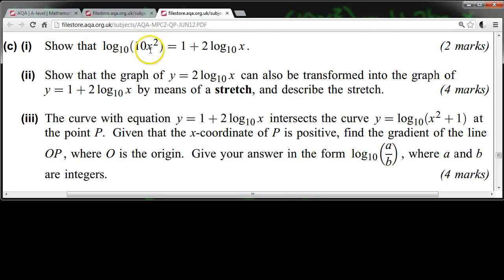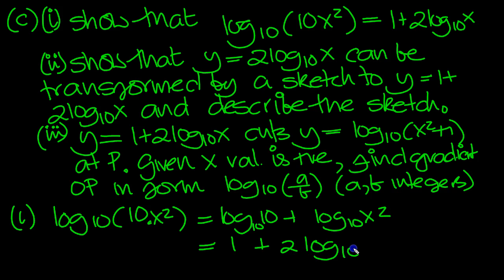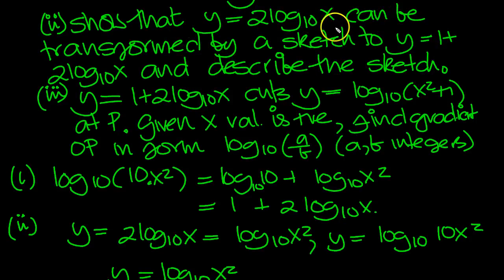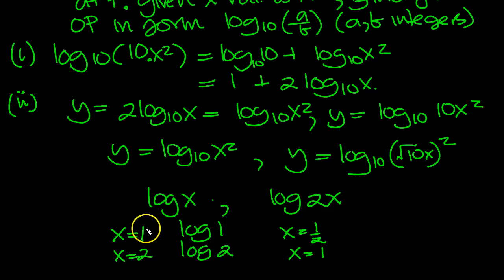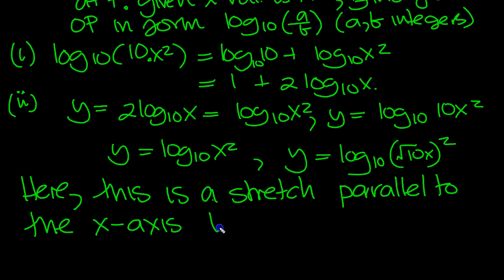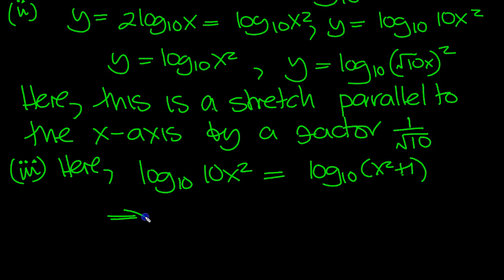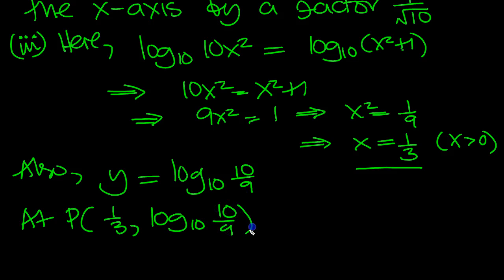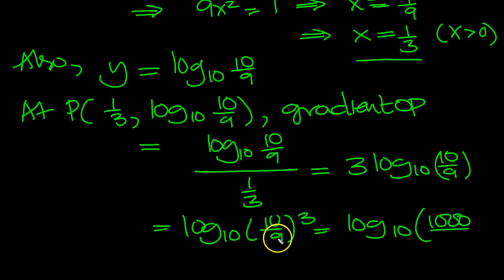C2 AQA Past Paper May 2012 Q9 2 of 2